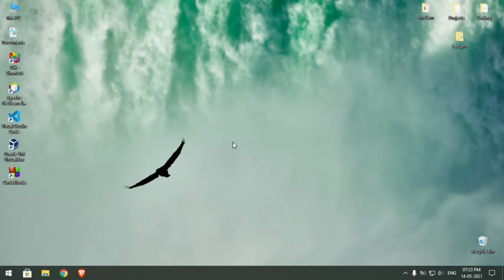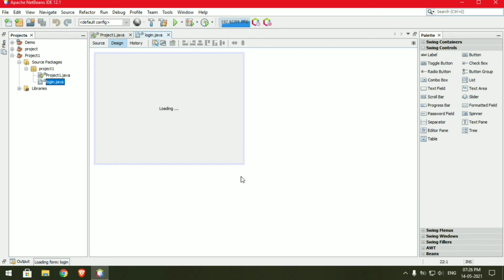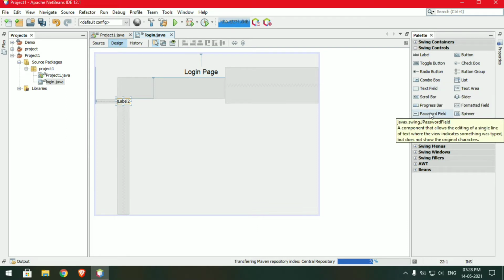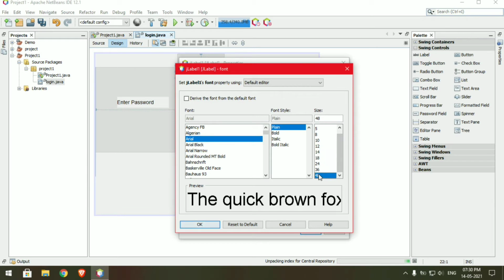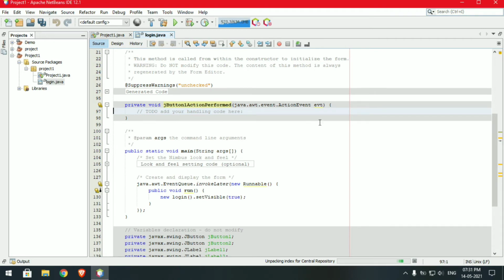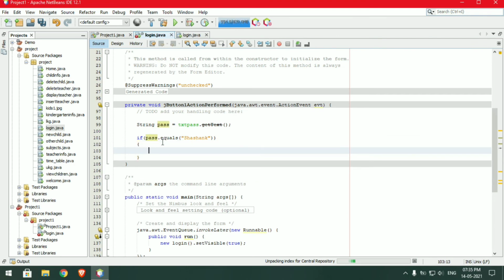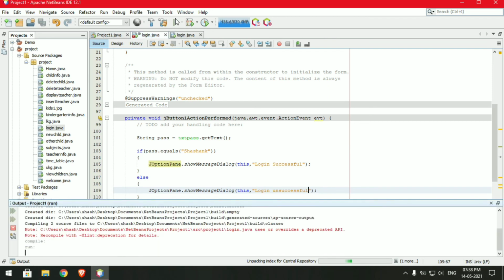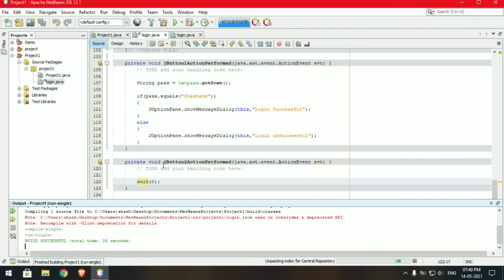Login Form in JAVA for MySQL Database | Tutorial #4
Tutorial #4
In this video I will demonstrate how to design and develop a login page in JAVA using Netbeans IDE. This login page is used to login to the Database
Database Project Videos

All the required information is covered in this video series. Got any doubts or ran into some error?
Drop down your queries in the comment section